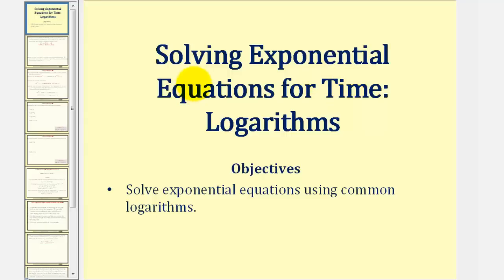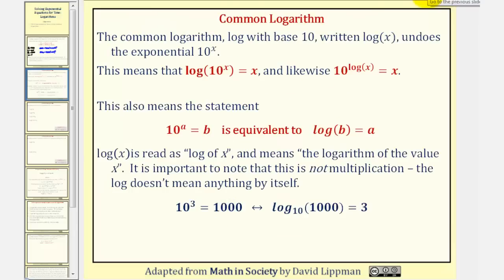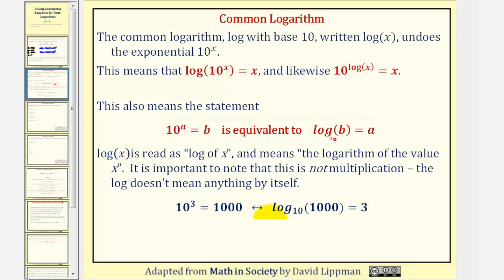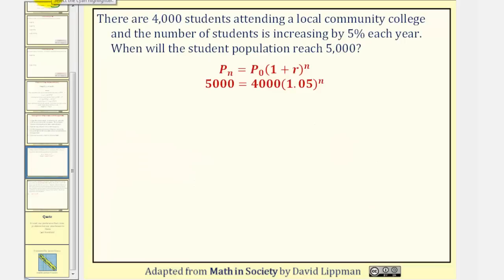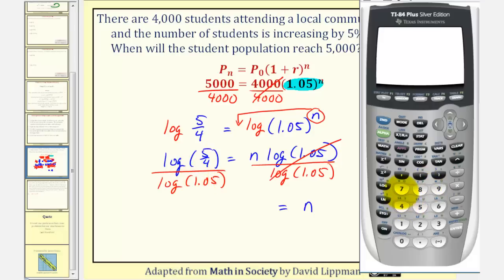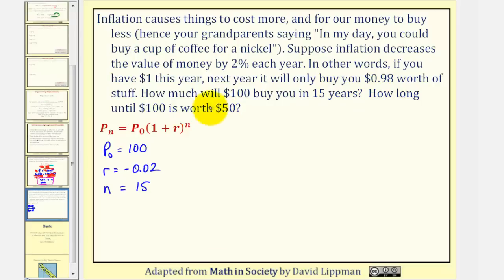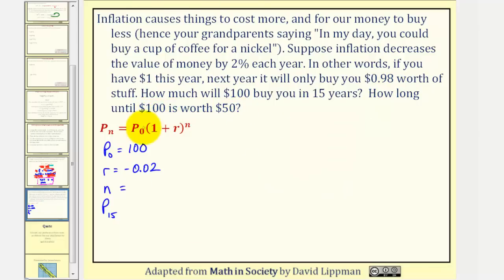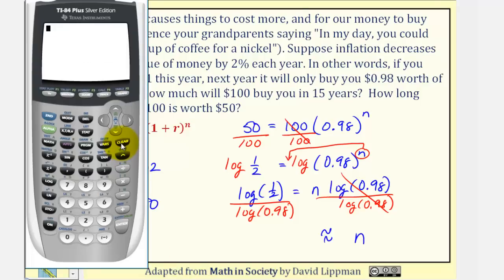Solving Exponential Equations for Time using Common Logs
This lesson explains how to solve exponential equations using common logarithms.